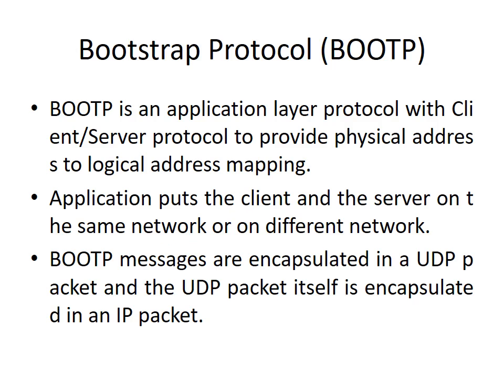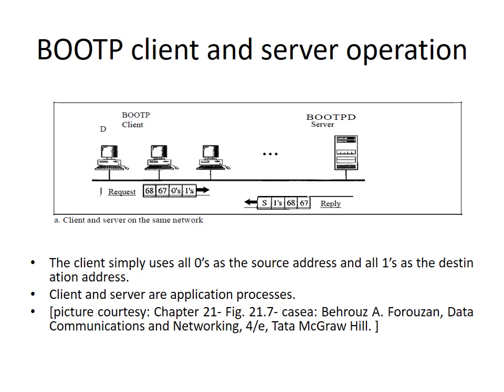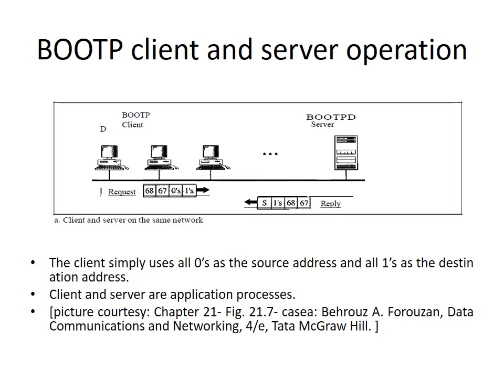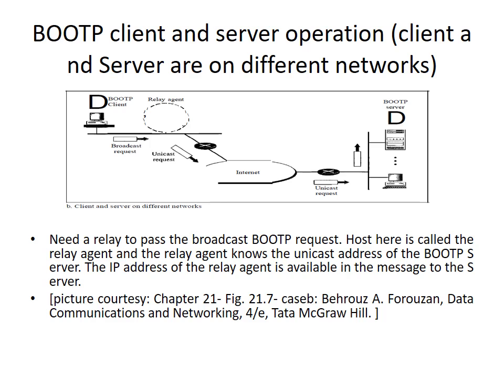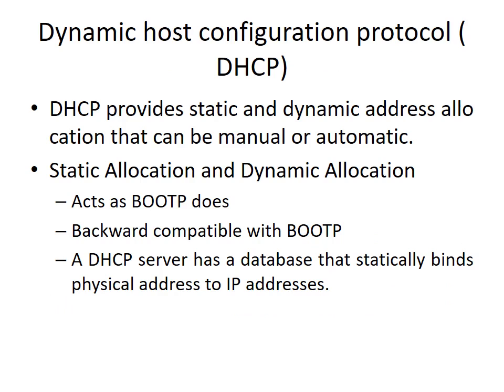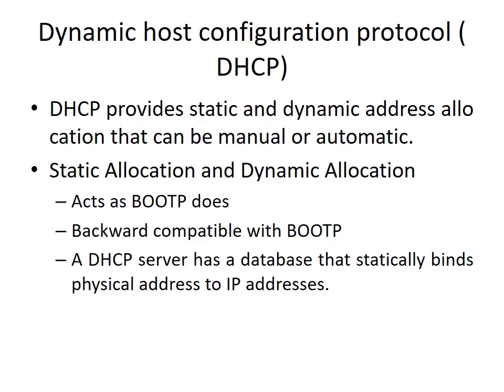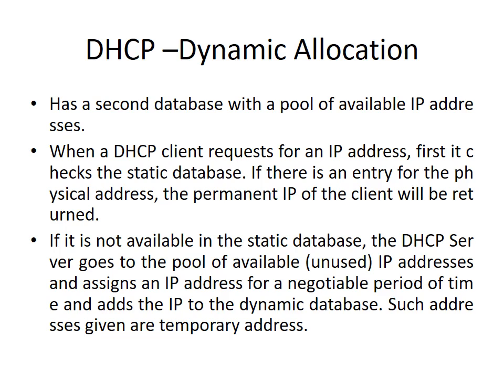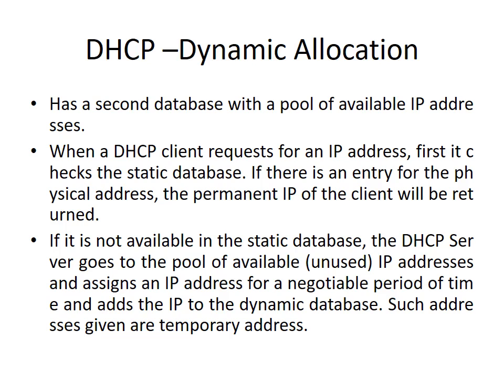CS 306 Computer Networks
BOOTP & DHCP Protocols